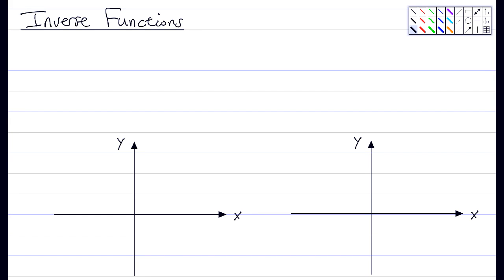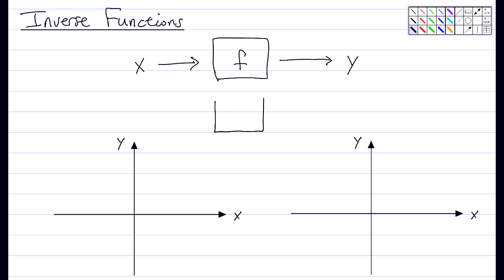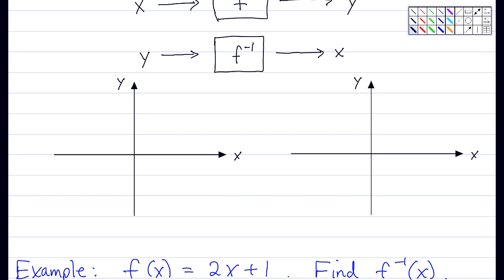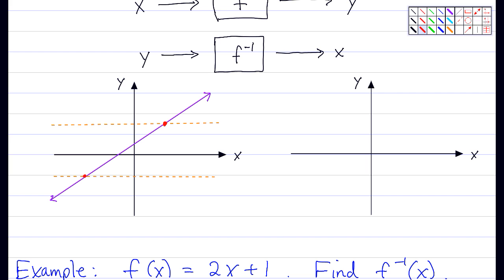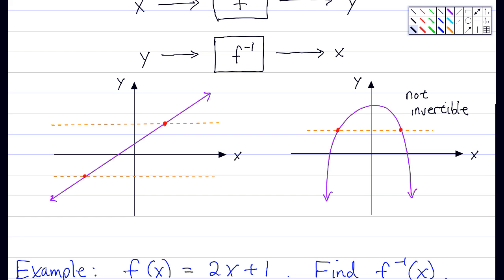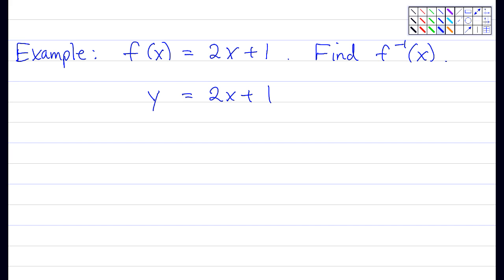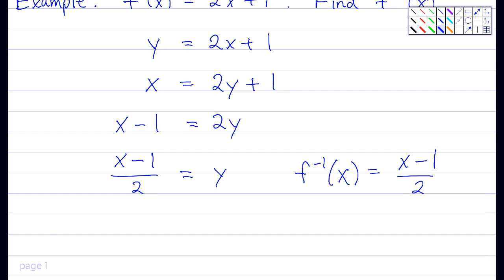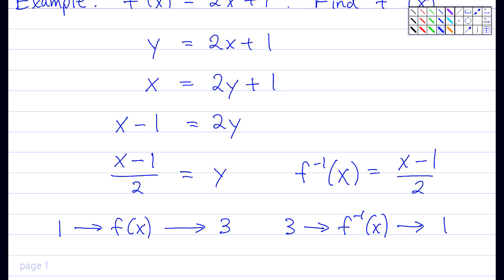Inverse Functions 1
A short video for how to find the inverse of a function.